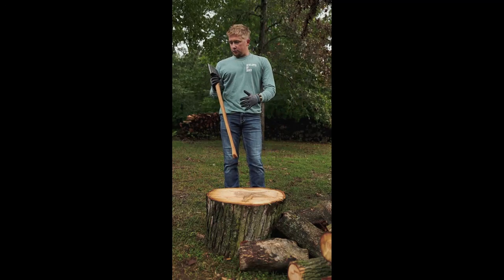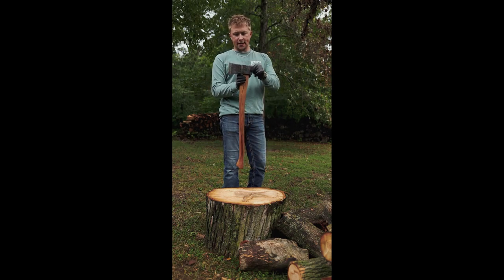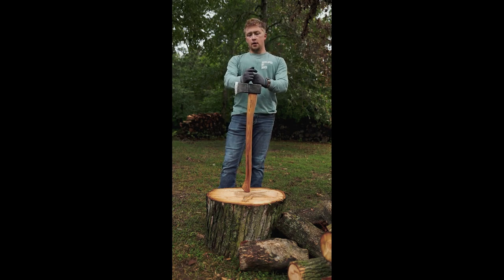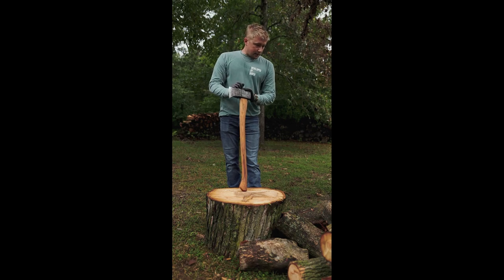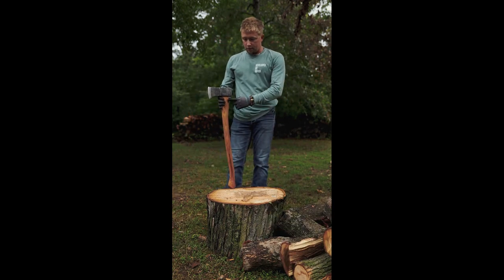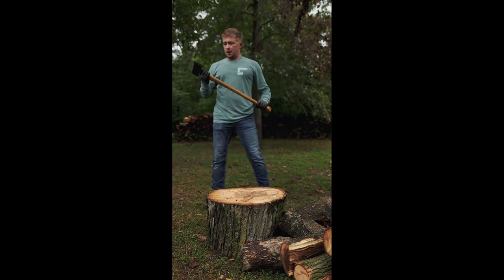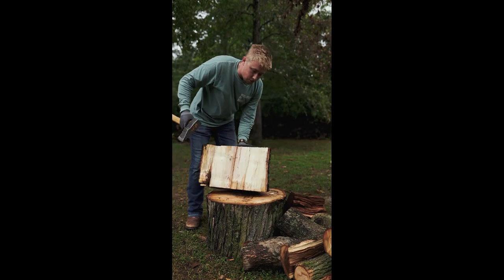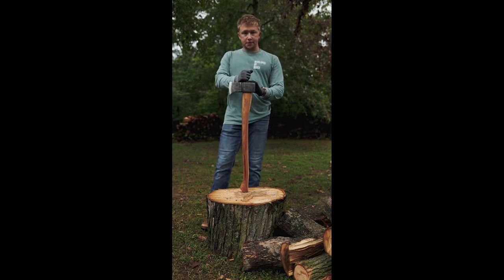Helko Werk Saxon Review - 1 Month In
Quick review of my Helko Werk Saxon.

I've owned this splitting axe for a month now, and I'm honestly impressed. I haven't found anything I dislike about the Helko. Only gripe might be the handle thickness near the head of the axe, but that's also personal preference.